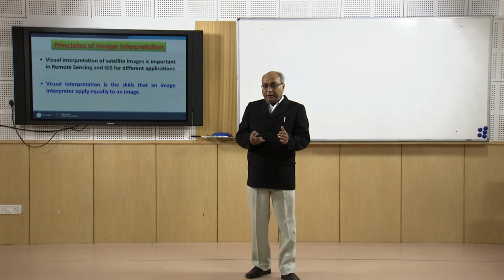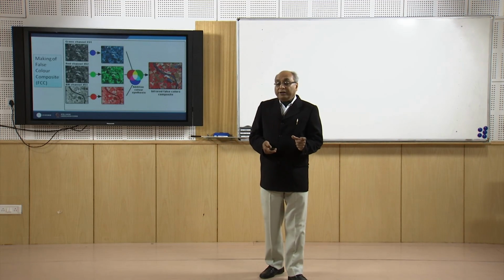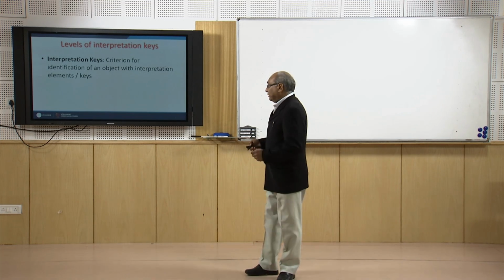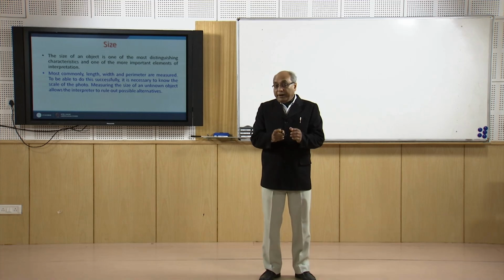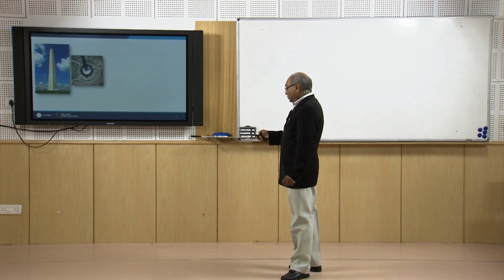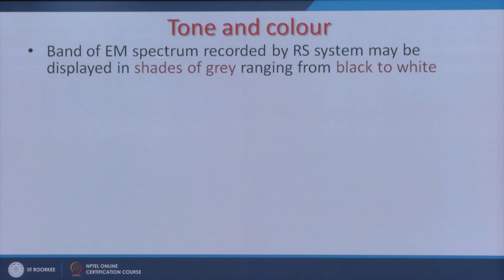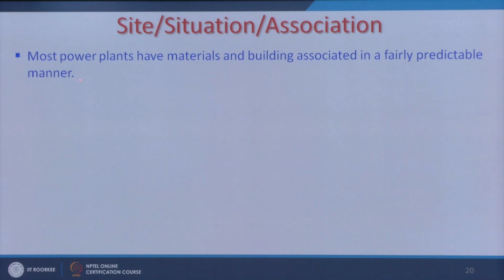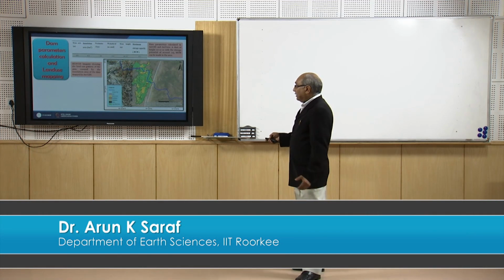Principles of image interpretation